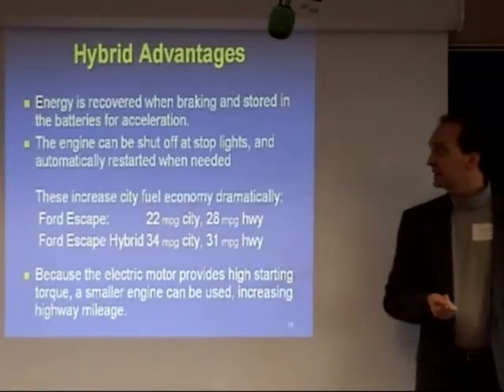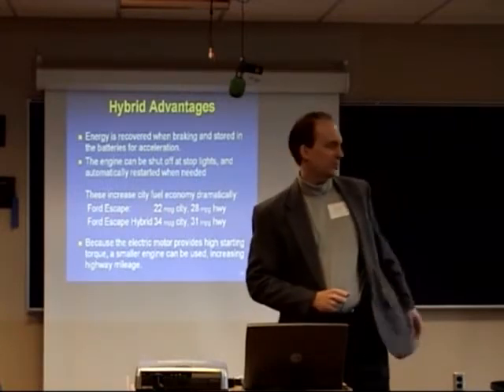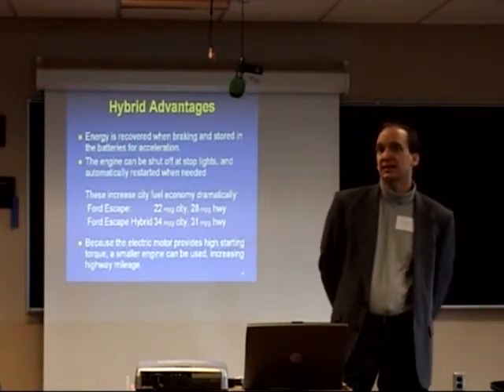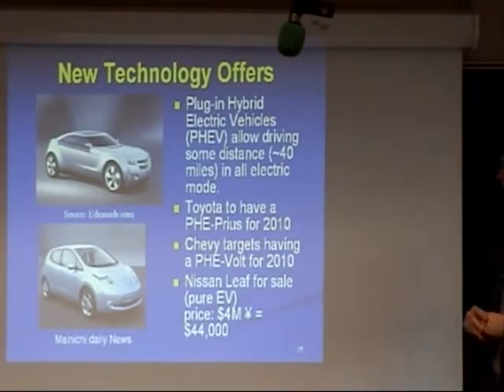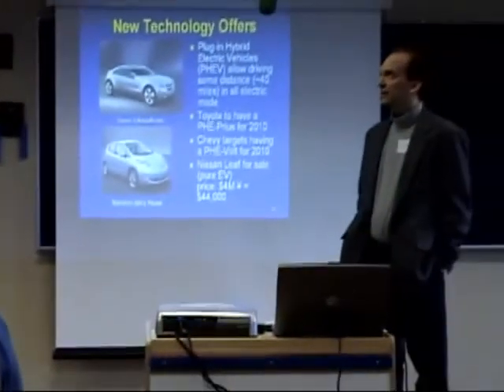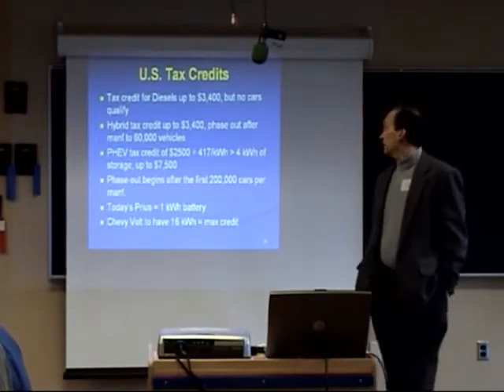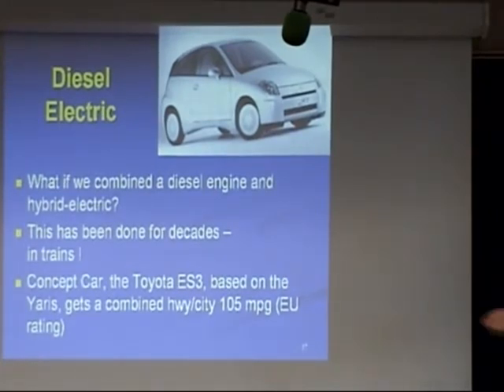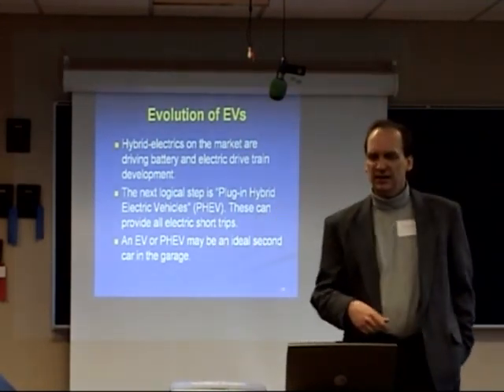Peak Oil and the Future of Transportation (4 of 5)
John Richter of the Institute for Sustainable Energy Education presents on what the future of transportation looks like.  He examines various options including tar sands, synthetic fuels, biofuels, efficient vehicles, electric vehicles, hydrogen, and redesigning our infrastructure to reduce the need to drive.

The video is from the 2010 Renewable Energy Conference at Pierce Cedar Creek Institute.